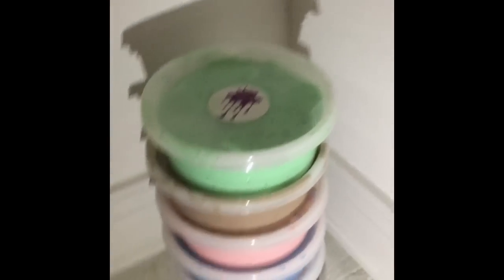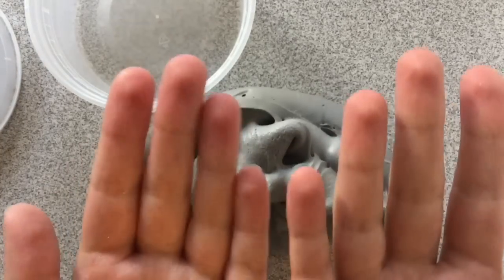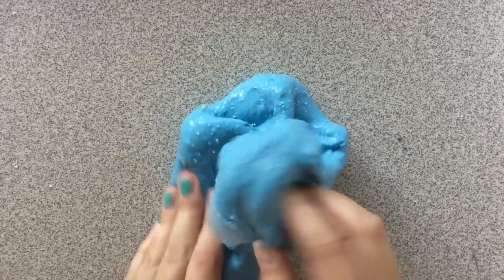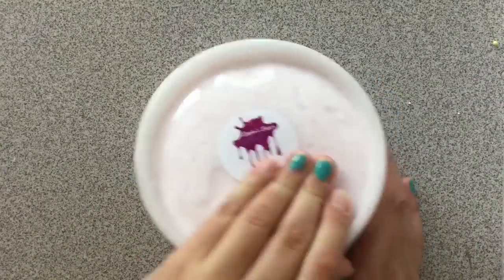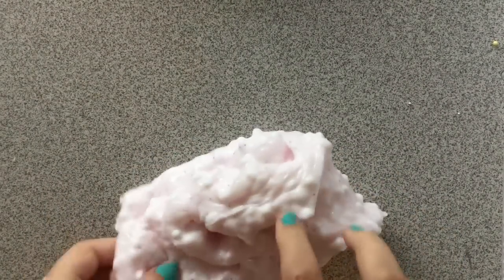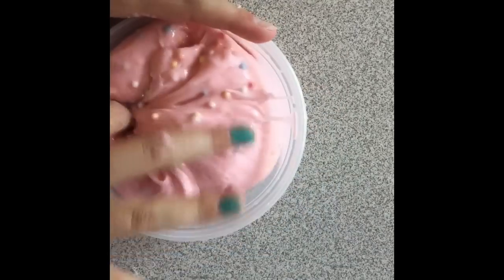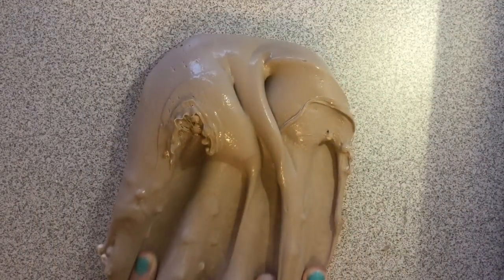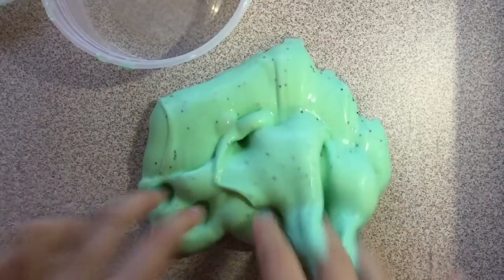SophiaSuperSlimes August 5th Restocking Video